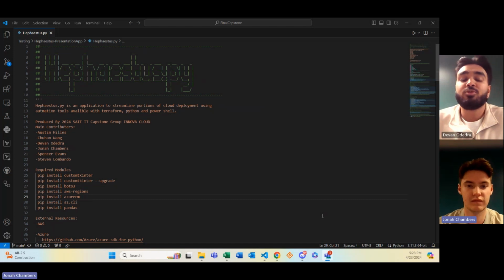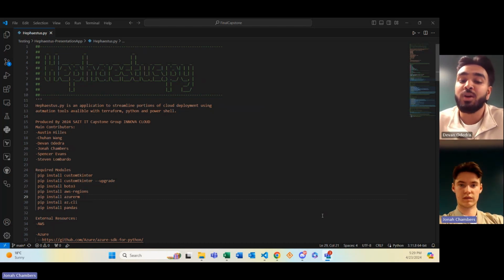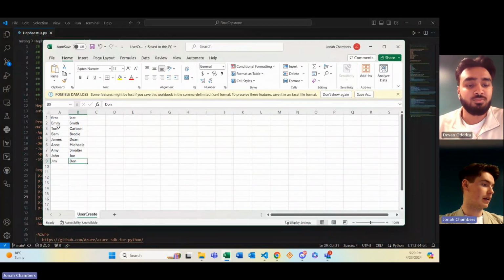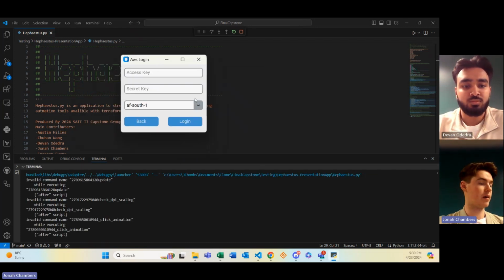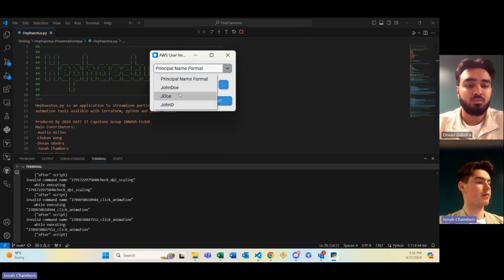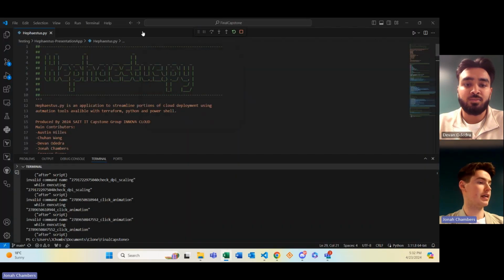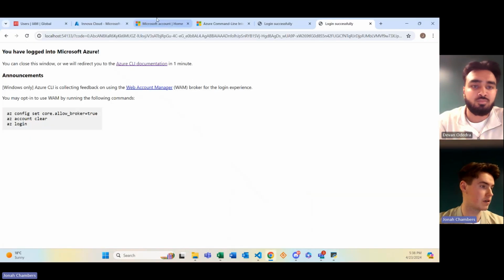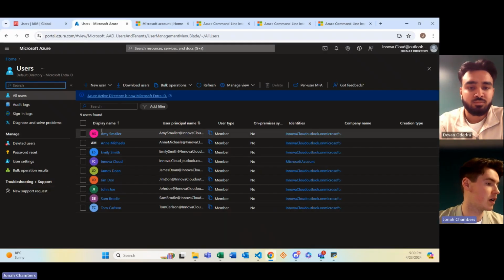User Creation Demo Azure/AWS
Hey Guys, this video is made to demonstrate our Capstone Project codenamed Hephaestus. We are going to be showing the  User Creation function, this function will take in a CSV file and then scan it and add in the users to the desired provider with three different formats.

We hope you enjoyed this demonstration and be sure to check out the rest of them.

-Innova Cloud Team